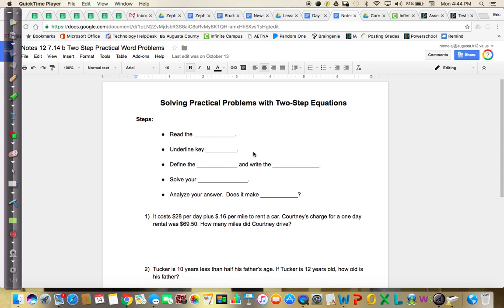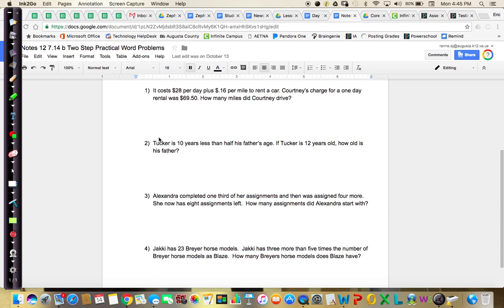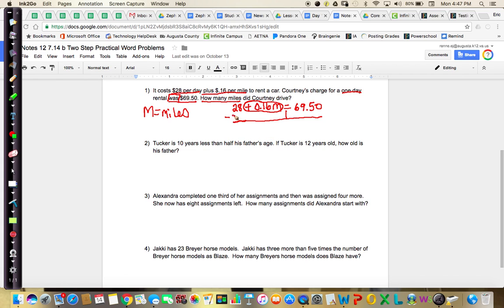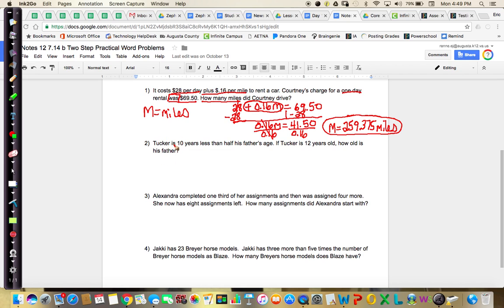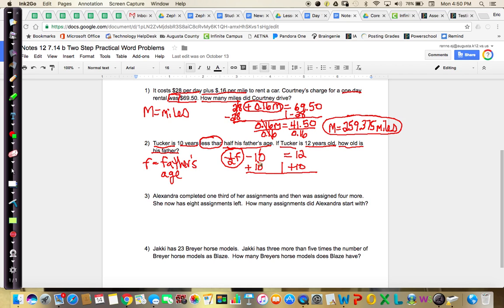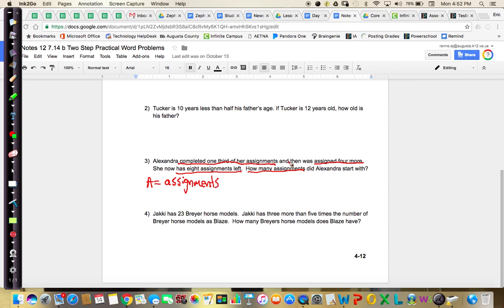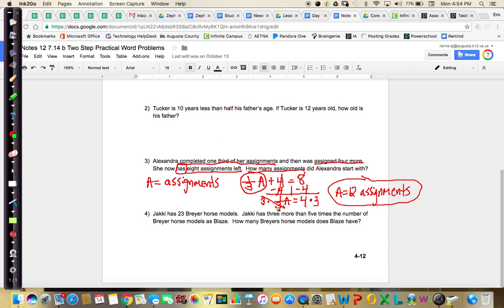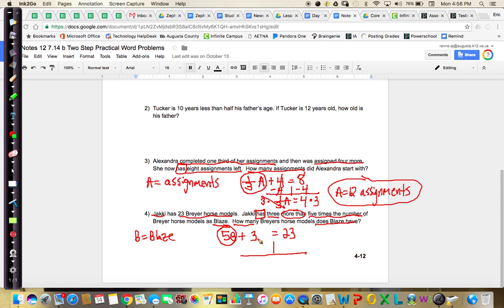Notes 12 Two Step Practical Word Problems